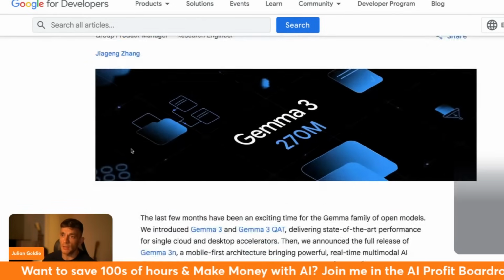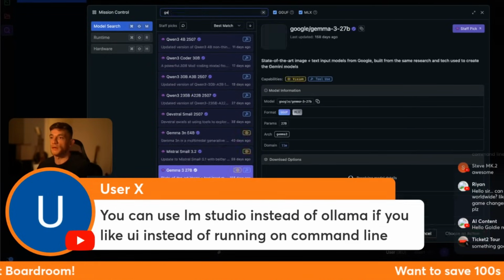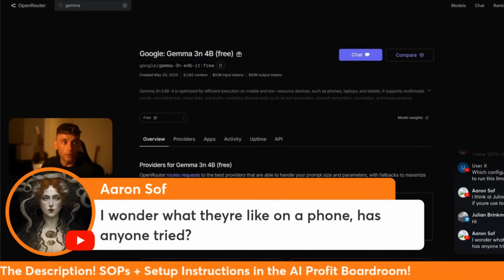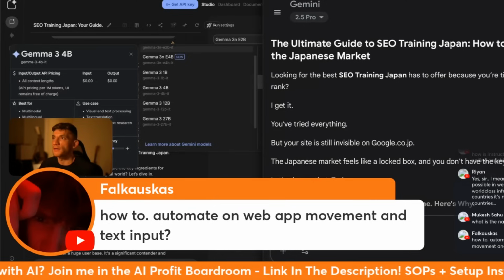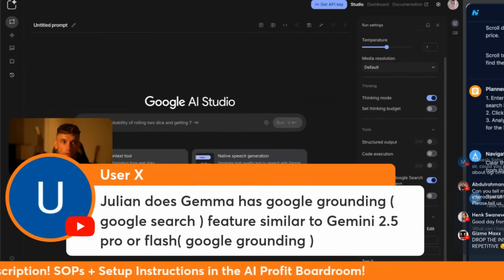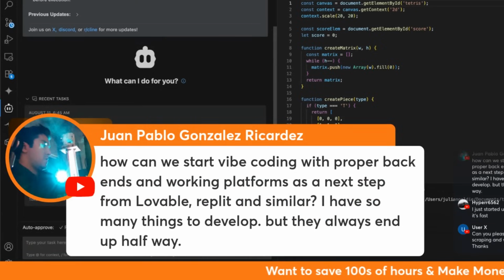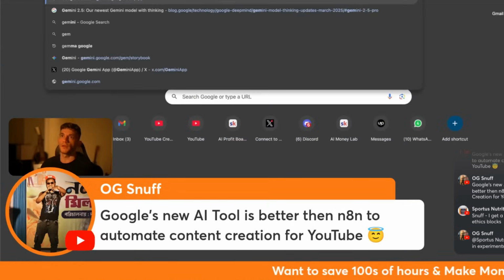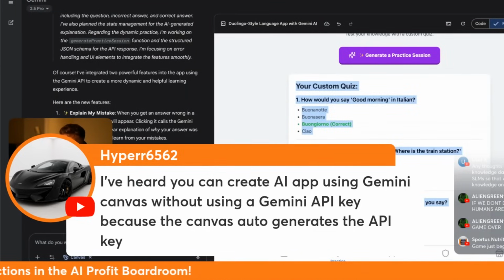NEW Google AI Agents are INSANE (FREE!) 🤯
Want to get more customers, make more money & save 100s of hours with AI?

Testing Google's New AI Agent: Gemma 3 - Quick, Efficient, and Free!

In this video, we test Google's latest AI agent, Gemma 3, also known as Gemma 3 2 70 M, a compact model designed for hyper-efficient AI tasks. We'll demonstrate how to run Gemma 3 locally on a laptop, highlighting its ease of use, speed, and minimal memory consumption. We'll walk through the installation process via Alama and run different models for comparison. The video also explores using LM Studio for a better user interface, controlling your browser with Gemini 2.5 Pro, and ultimately comparing the performance of Gemma with other models like GPT-OSS and Gemini. Towards the end, we'll cover some advanced features, such as creating AI-driven applications and automating content generation, while discussing the limitations and potential overcomings with Gemma. We'll also share insights on using Google's tools like Veo 3 for video generation and Gemini Canvas for coding and app creation. Join us to discover how Gemma 3 can revolutionize your AI tasks with its lightweight, offline capabilities.

00:00 Introduction to Gemma 3 AI Agent
00:28 Downloading and Installing Gemma 3
01:02 Running Gemma 3 Locally
02:23 Using Multiple Tabs and Models
02:57 Testing Gemma 3's Capabilities
03:27 Exploring LM Studio
06:03 Comparing Gemma 3 with Other Models
07:27 Using Gemma 3 on Different Devices
11:30 Automating Web Tasks with AI
13:39 Automating Your Browser with Gemini
14:04 Exploring Gemini and Gemma Features
15:08 Creating Interactive UIs with Gemini
15:43 Recap and Key Takeaways
17:08 Introduction to Google JUULs
18:03 Using Visual Studio and Open Router
19:21 Web Scraping and Crawling with LLMs
22:28 Creating AI-Driven Videos
26:16 Building Custom AI Solutions
26:45 Conclusion and Final Thoughts